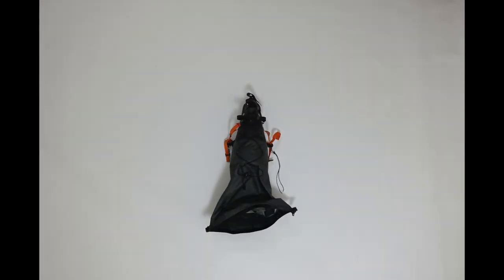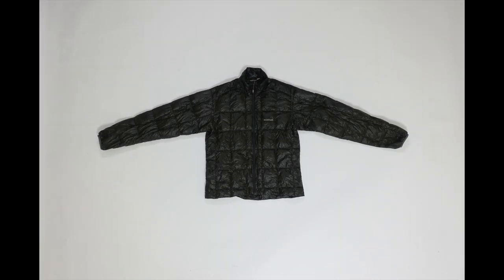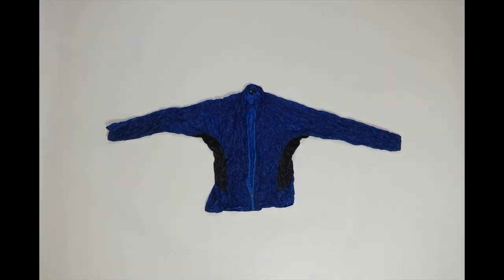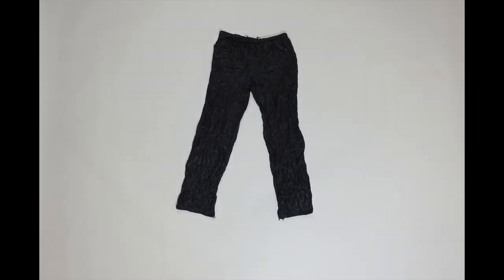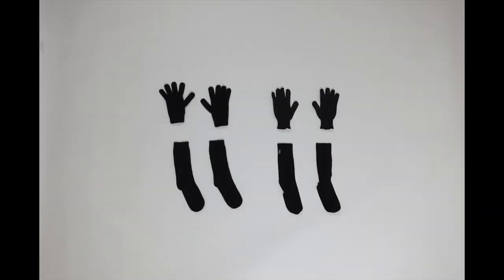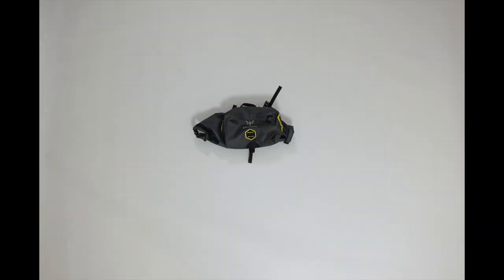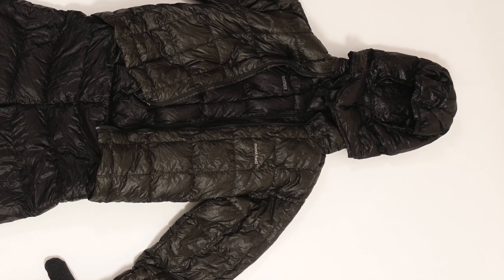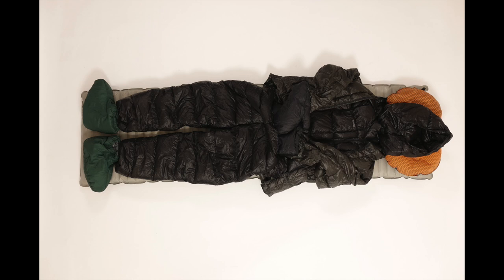My Sleep System... Explained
A bunch of you saw my previous video and were like 'splain dis. This is a more in-depth look at my system. Someday when I fix my broken scale I'll post all the measured weight of everything.

You know the drill, comment if you have questions. Thanks!